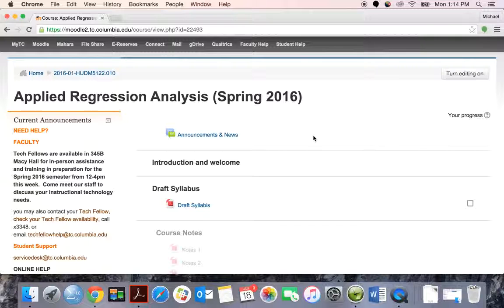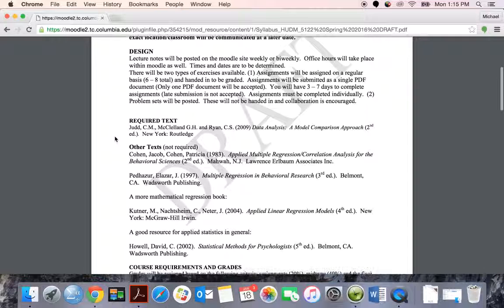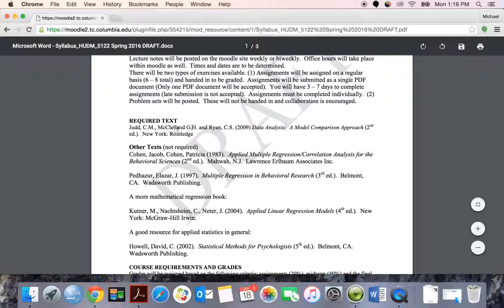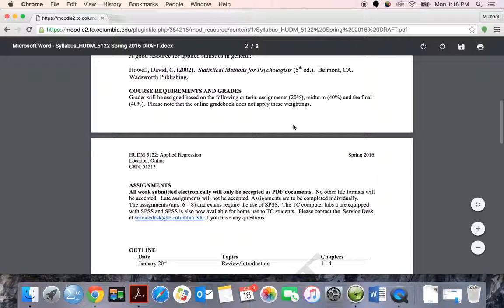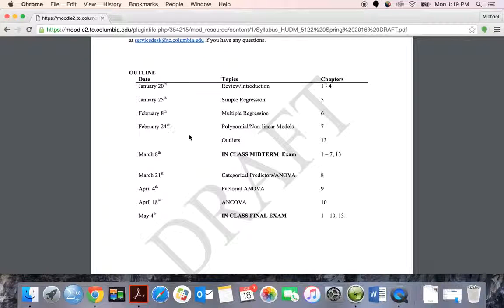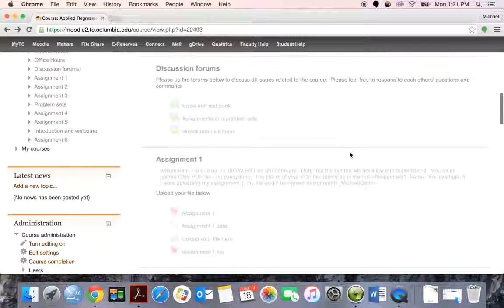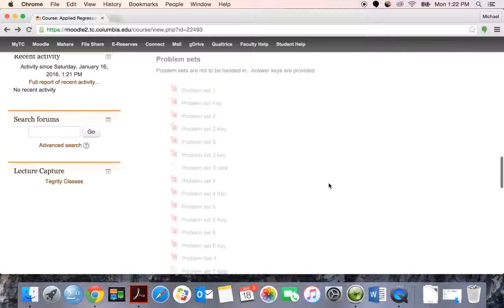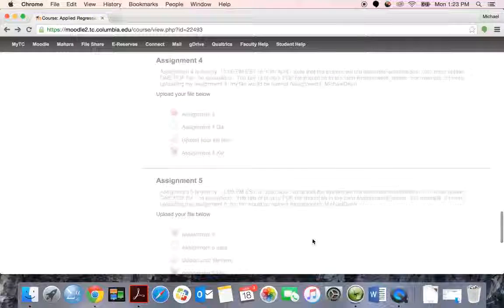HUDM5122 Introduction and welcome